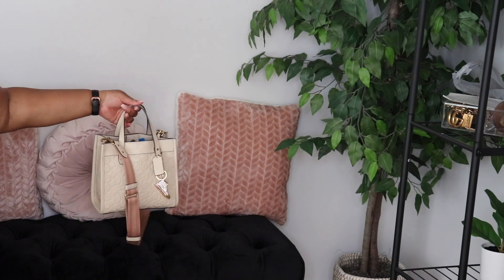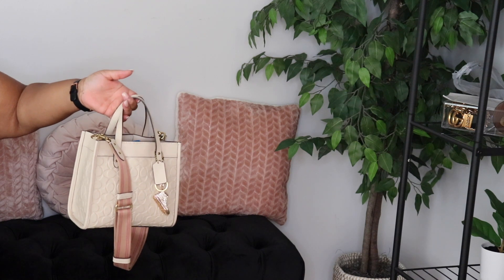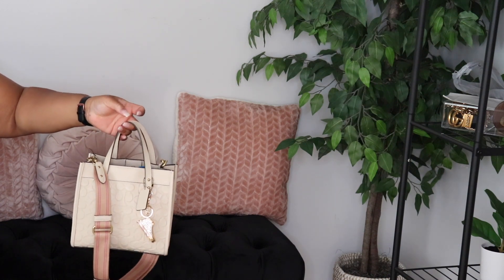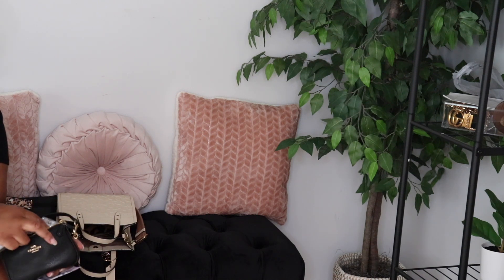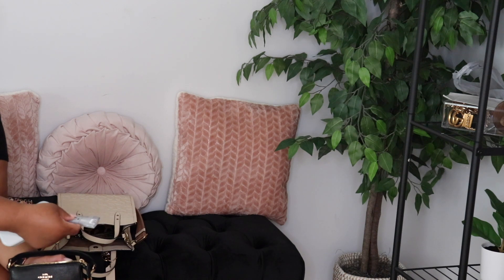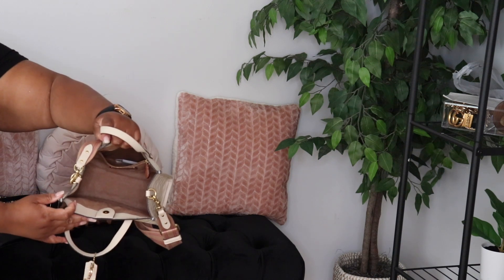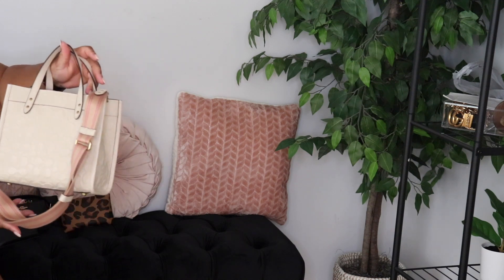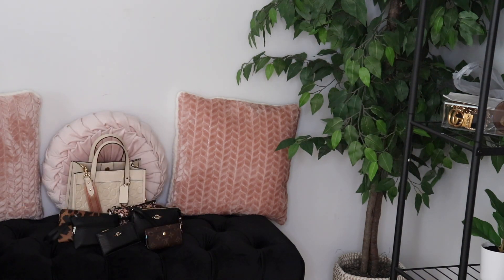WIMB: COACH SIGNATURE FIELD TOTE 22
Items Mentioned:
*Signature Field Tote 22 Ivory(Sold Out)

Other Field Totes

Corner Zip Wristlet (Leopard)

Card Case(Old)